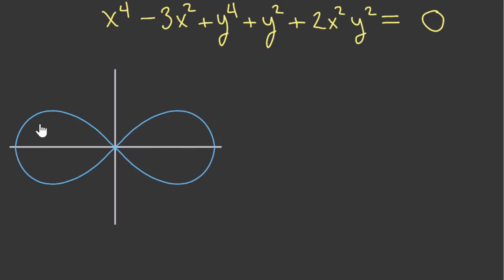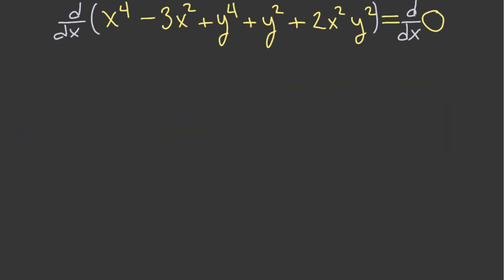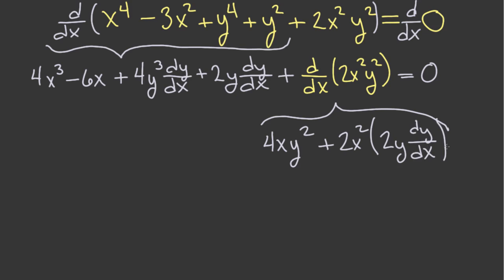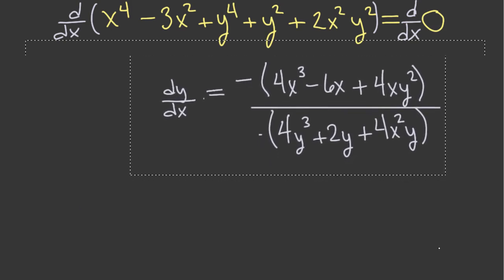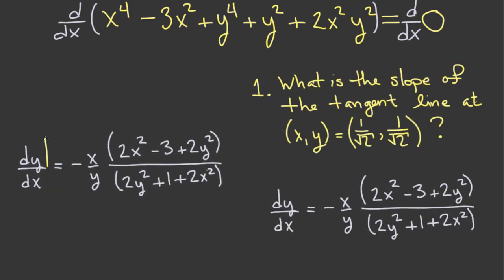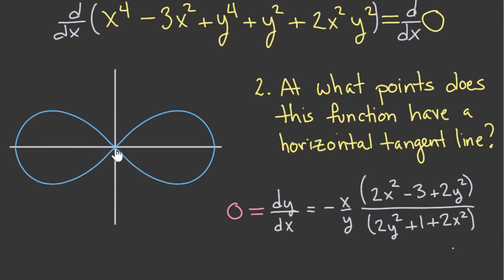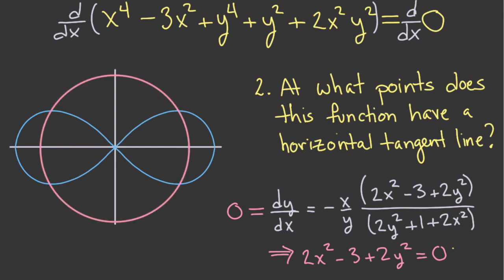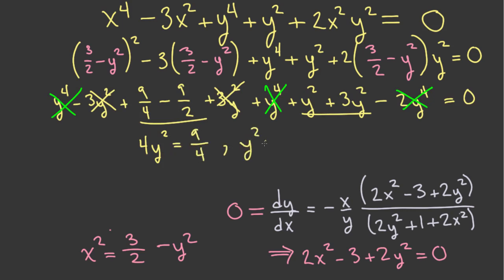MITx 18.01.1x: U2S5V07 Finisyon egzanp yo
MITx18011 U2S5V07 Finishing the examples